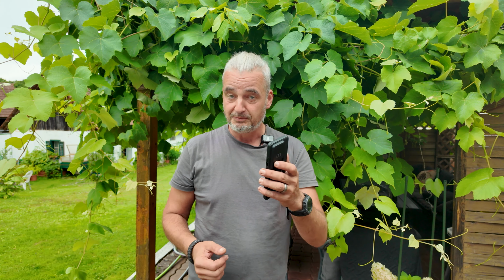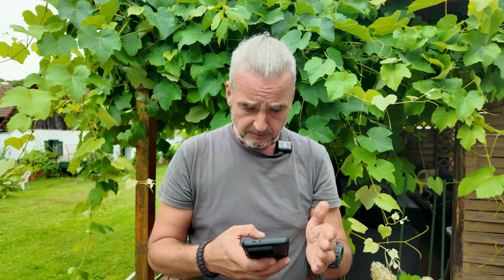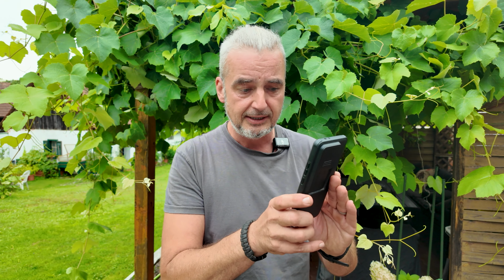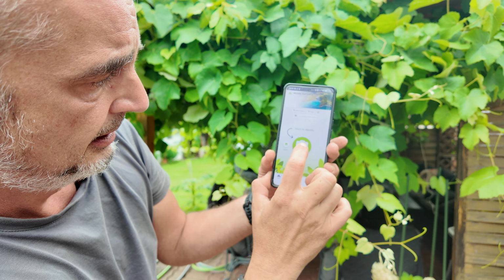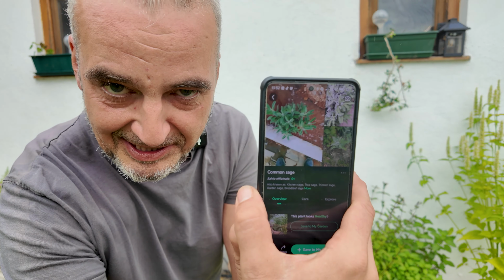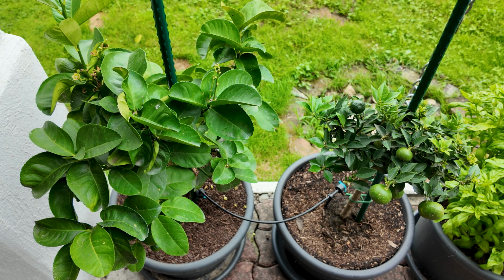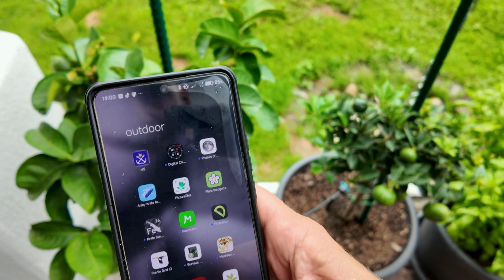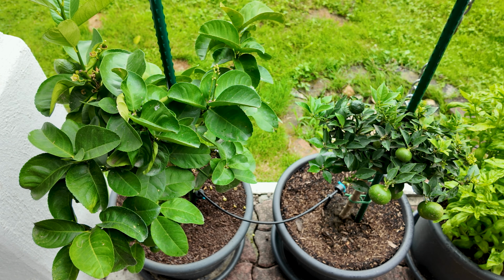How to Identify Plants Easily: Mentors | Books | Apps | AI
Ever wondered how to identify plants like a pro? You’ll learn *proven techniques* to confidently recognize wildflowers, garden herbs, foliage, and more. Whether you're a beginner or a seasoned gardener, these plant ID tips will supercharge your nature‑watching skills.

00:00 Introduction – Why plant identification matters
01:15 Method 1 – Observing leaf shape & arrangement
03:05 Method 2 – Using flower structure & patterns
05:30 Method 3 – Examining stem, bark & growth habit
07:00 Method 4 – Smell test: herbs and aromatic clues
08:45 Method 5 – Habitat & seasonal context
10:00 Method 6 – Leveraging apps & field keys (e.g. iNaturalist)
12:15 Practice walk – ID a few common backyard or woodland plants
14:00 Quick tips – Avoiding confusion with lookalikes
15:30 Summary & next steps for learning

- Build confidence recognizing wild and garden plants.
- Avoid misidentification by focusing on plant *features*, not just looks.
- Combine classic botanical methods with modern tools like apps or field guides.
- See real-life examples and learn to troubleshoot tricky species.

🧪 Resource Suggestions
• “Botany in a Day: The Patterns Method” by Thomas J. Elpel
• Epic Gardening channel
• iNaturalist app